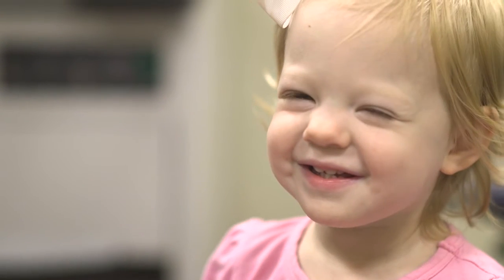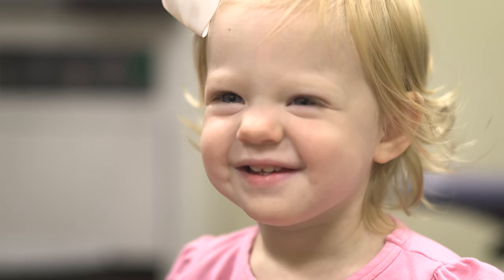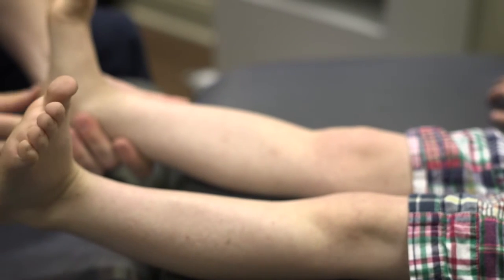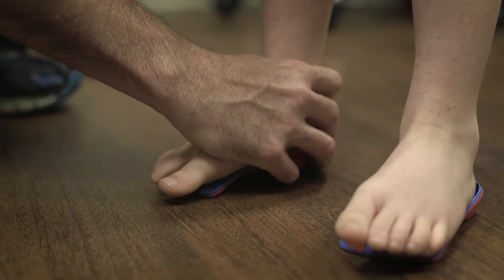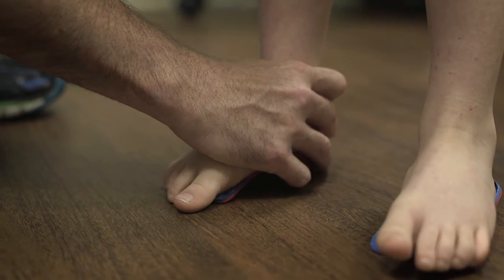Pediatric Foot Care